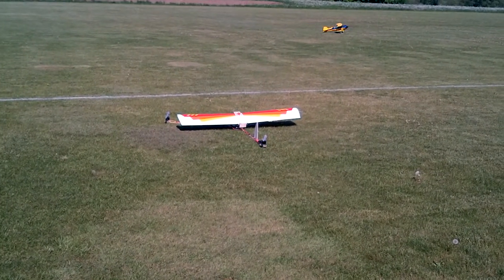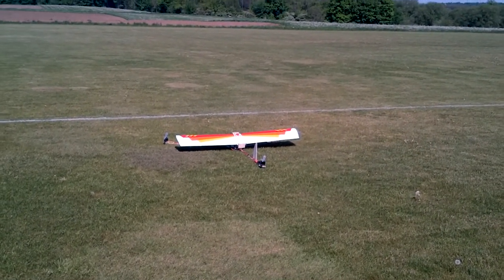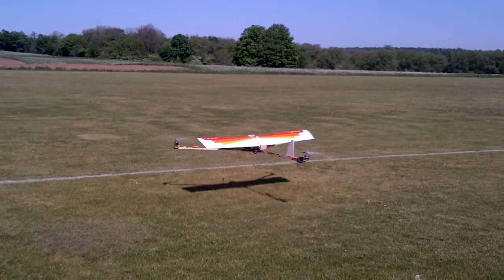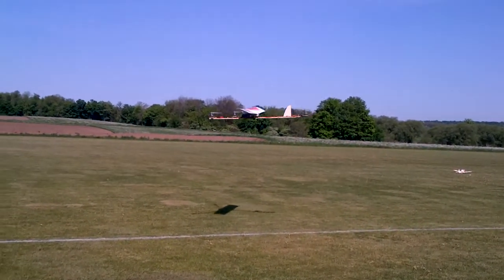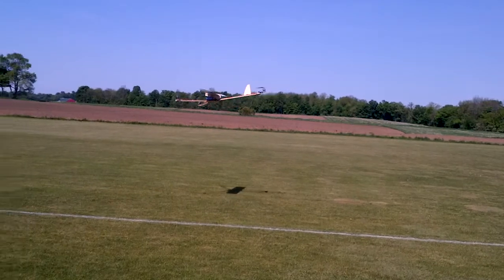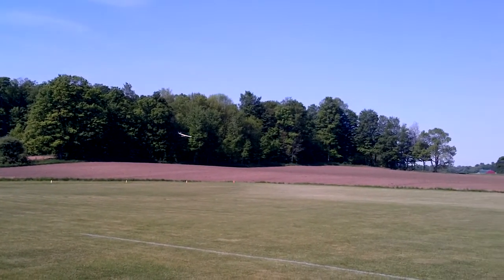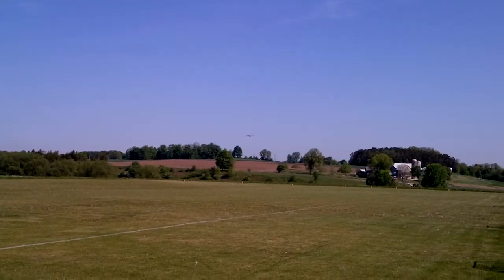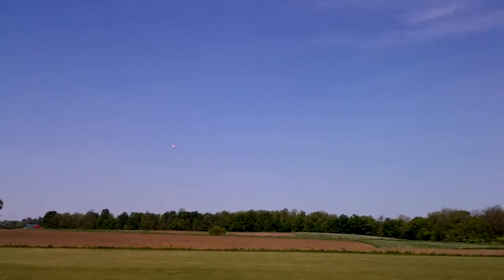Fixed Wing Airfoil mounted to a Tricopter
This was the first test of our fixed wing - tricopter combo setup.